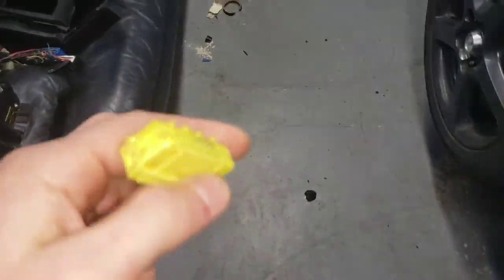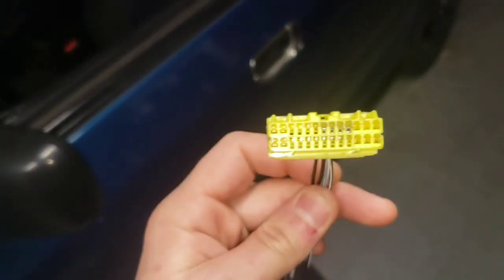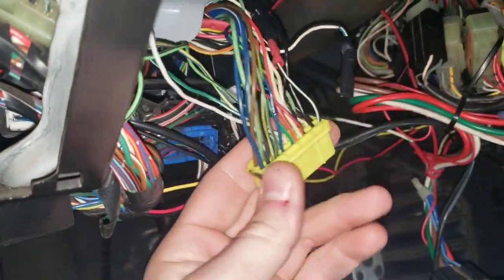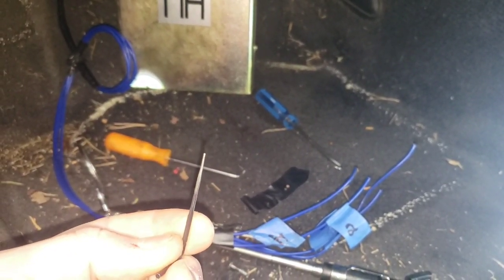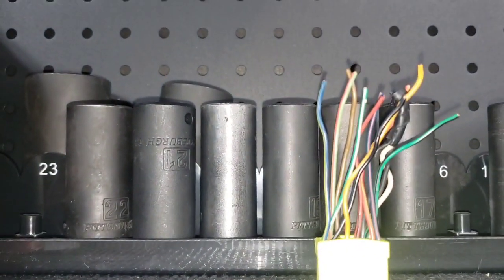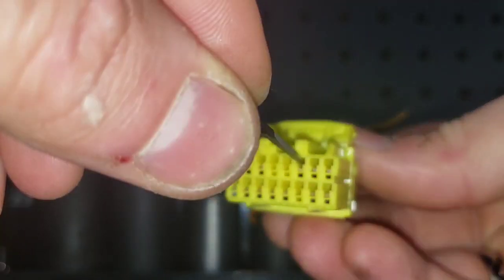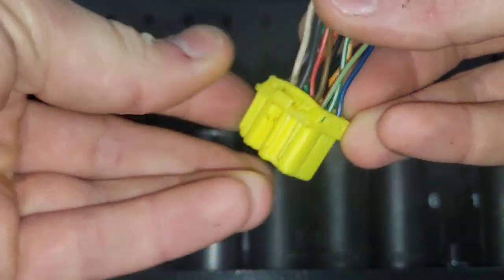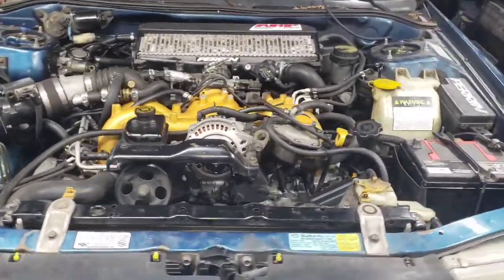EJ22T De-pinning ECU connectors the right way!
Quick tip of the week : how to depin ecu connectors without damaging the connector! As first gen owners we will all run into issues like this eventually. We haven't seen much info on how to depin these connectors so I thought I'd make a quick video showing how I do it.